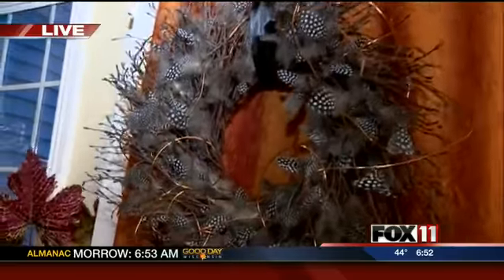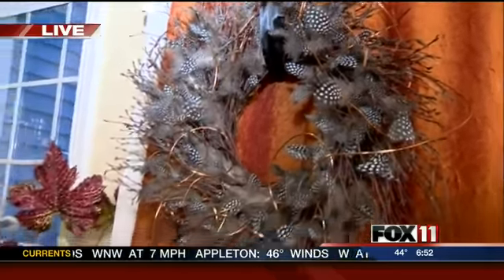Halloween party and decor ideas 2013 Part 3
Halloween is almost here! How are you planning to celebrate?

On Wednesday's Good Day Wisconsin, Angela Kelly visited Petal Pusher in Allouez to learn some creative ways to decorate your home for the season and for a party.